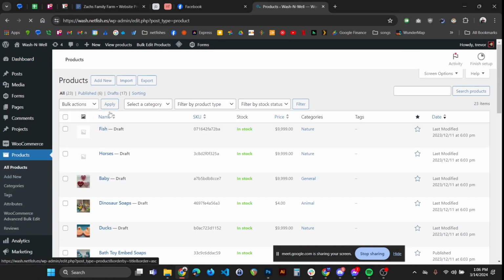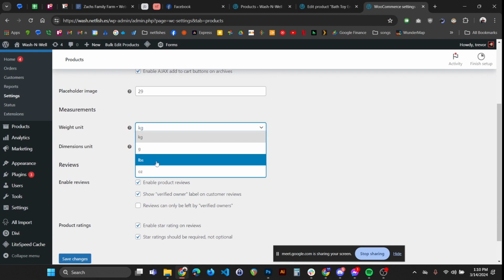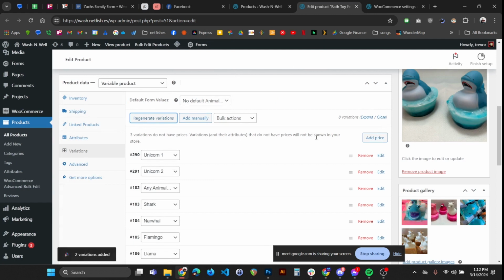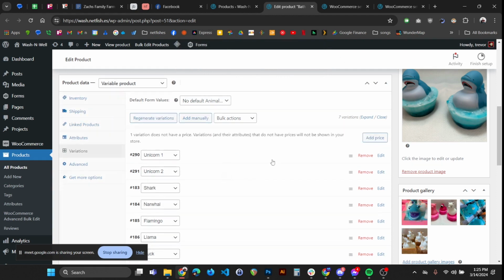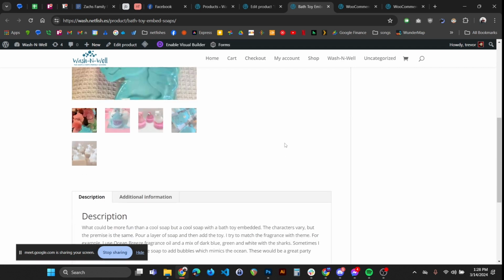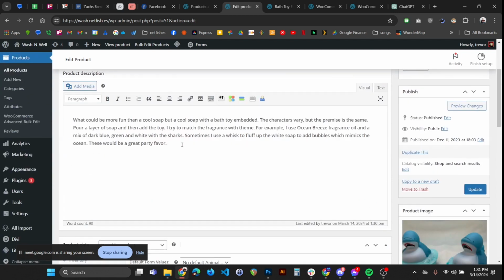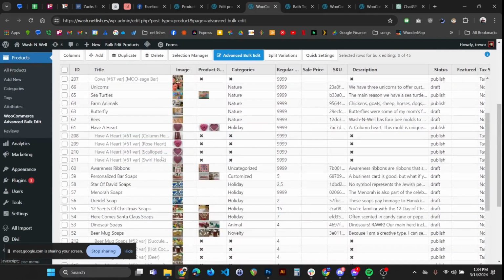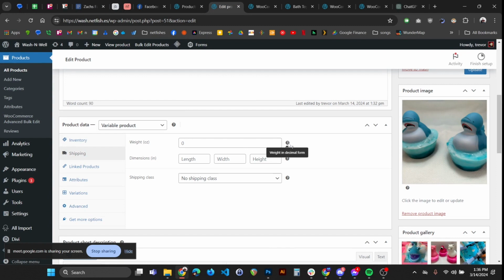Washin Well Product Editing Walk Thru